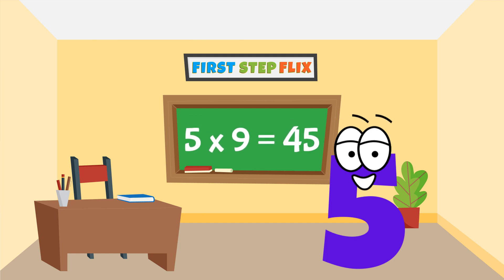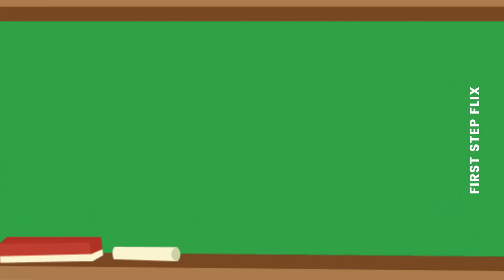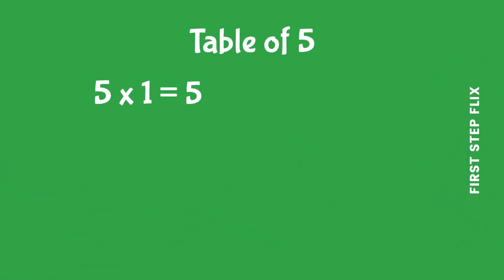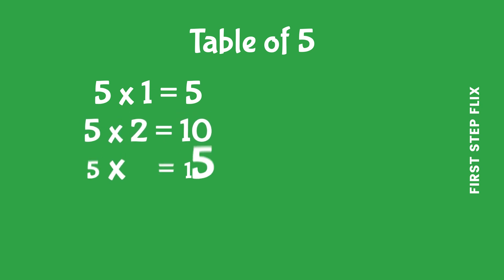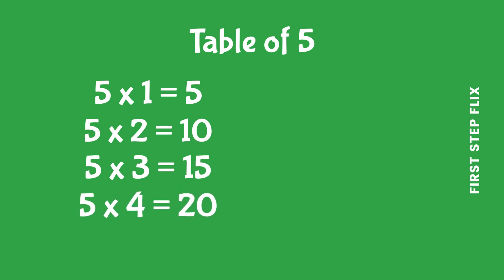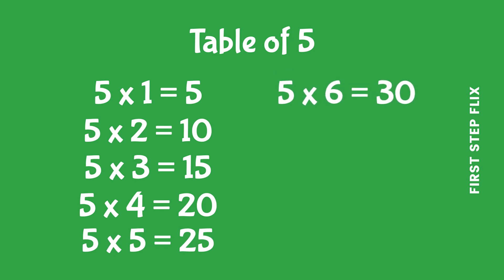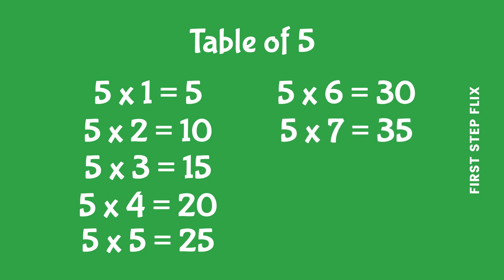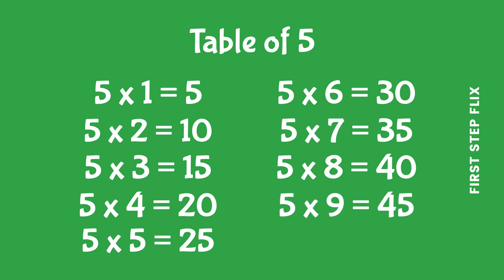Table of 5 | Multiplication Table of 5 | Learn Tables | 5 x 1 = 5 | School Learning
Master the "Multiplication Table of Five ( 5 X 1 = 5)" swiftly. In this video, we'll explore the multiplication table of 5 in a way that makes it easy for kids to grasp and remember.